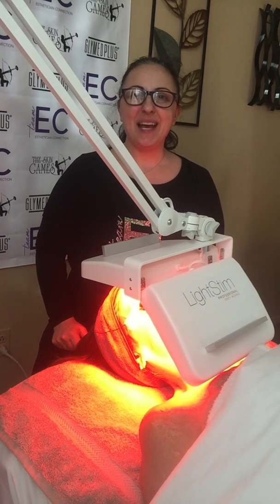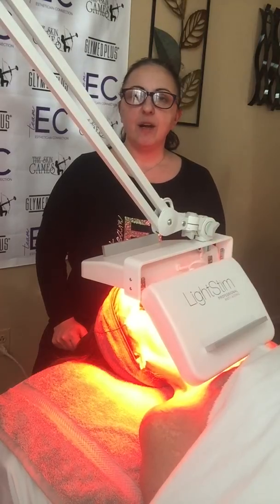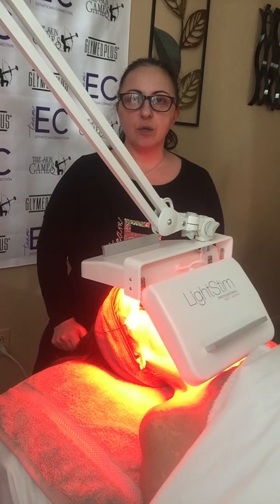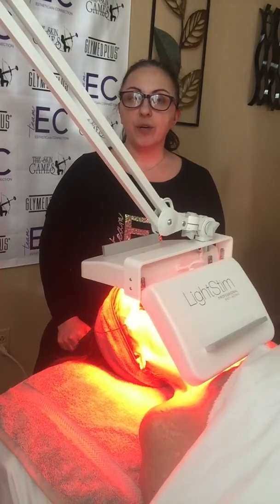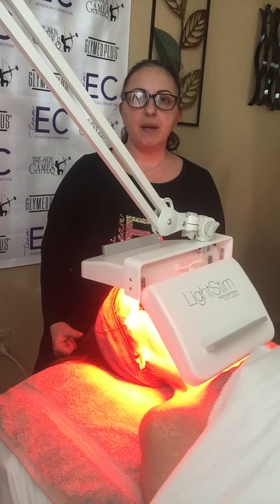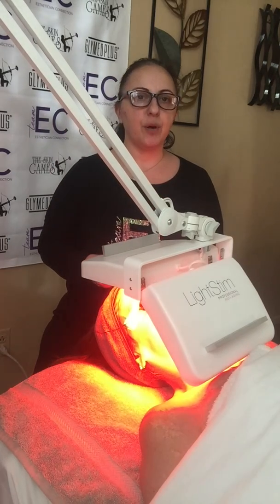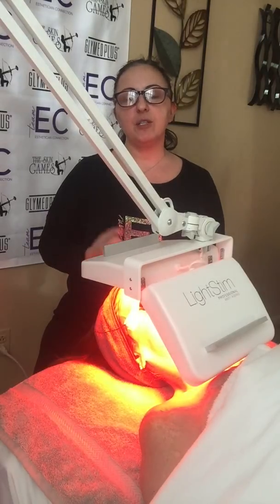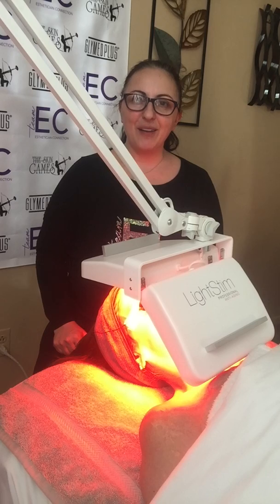Voula Makropoulos in the Open Medical Category of The Skin Games 2019 | Week 5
Voula was set up to do a peel on her client this week but had to reconsider the treatment as her client is going away this weekend. Instead, she is going to use LightStim for her treatment followed by some microcurrent.